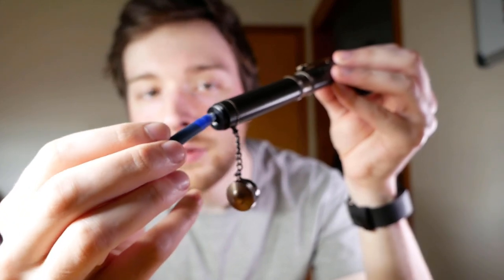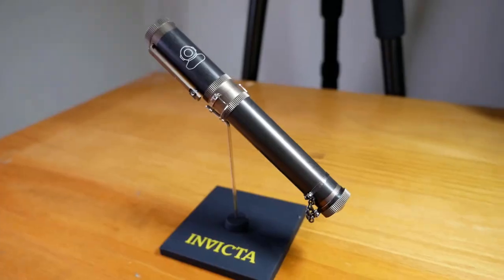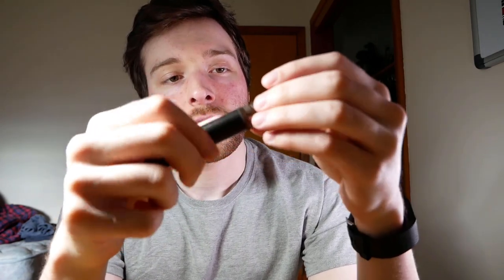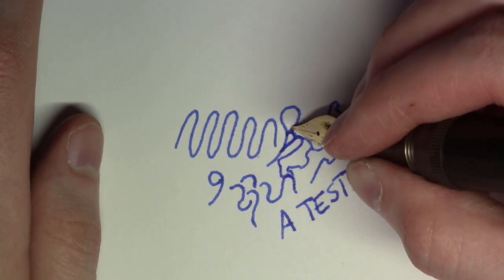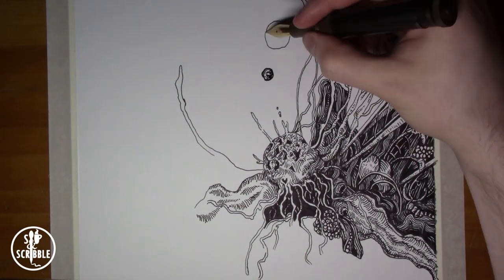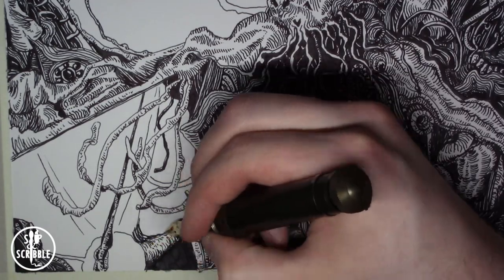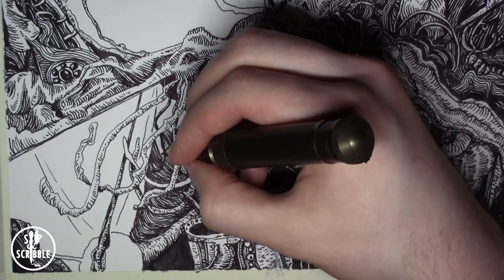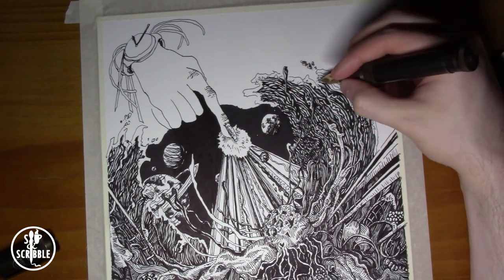I Bought a "LUXURY" Pen || Fountain Pen Review - Invicta Russian Diver Pen + Drawing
So I decided, for the sake of human pen knowledge, to buy a "luxury" pen that I knew nothing about.  Does it work for art and is it worth it?

This video was rather costly and time-consuming so I would love it if you left a like (if you enjoyed) and consider subbing to the channel